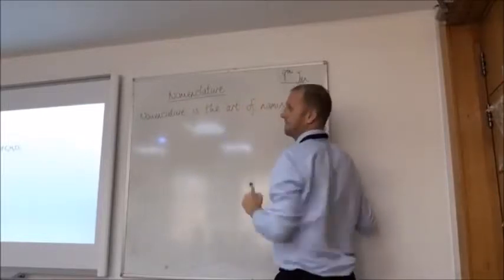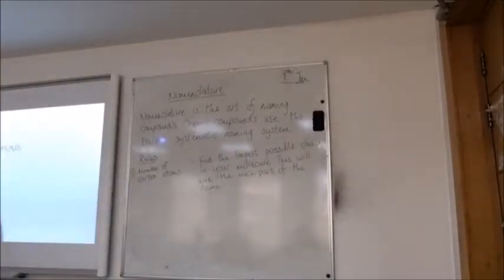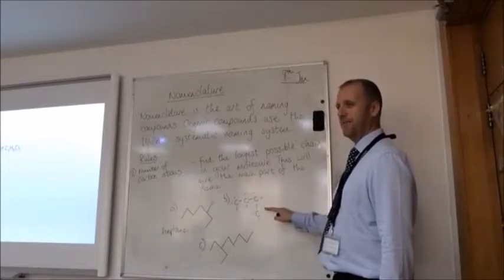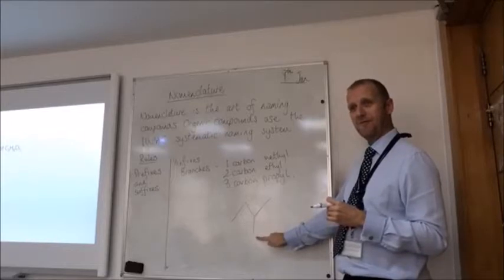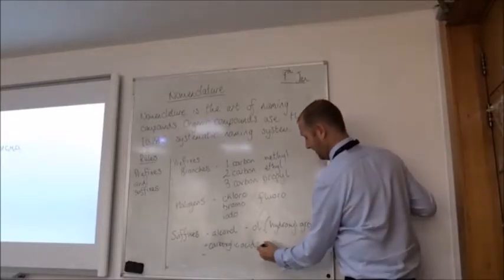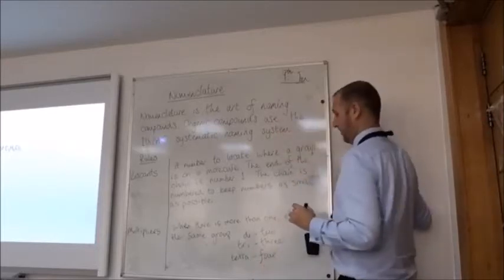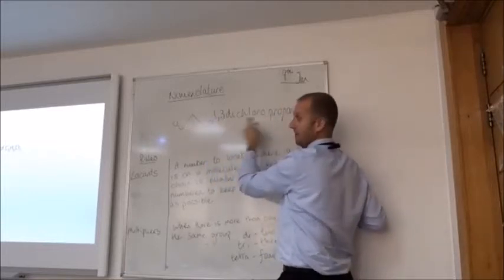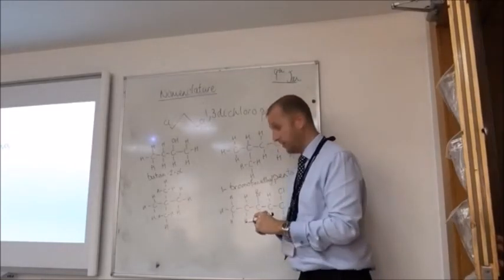A-Level Organic Chemistry - Lesson 3 Nomenclature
For remote learning student, but should help any A-Level student with review and revision. This lesson covers the basics of nomenclature using the IUPAC system. We talk about prefixes, suffices and locants with lots of examples to look at. Enjoy!